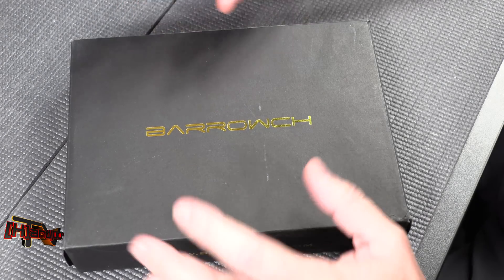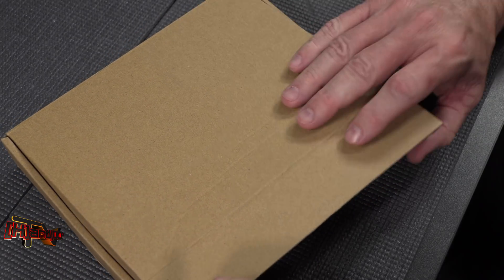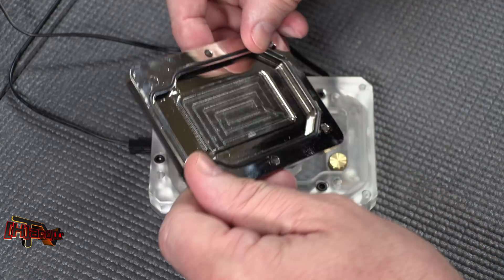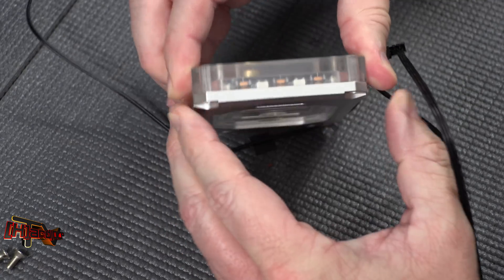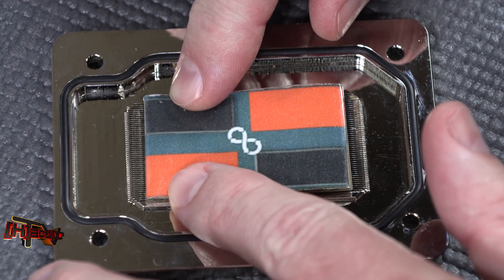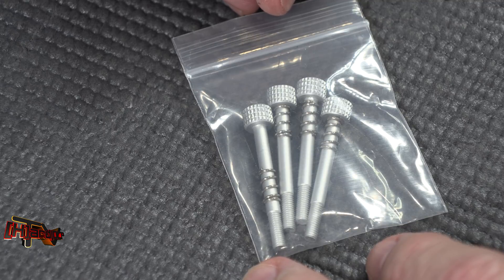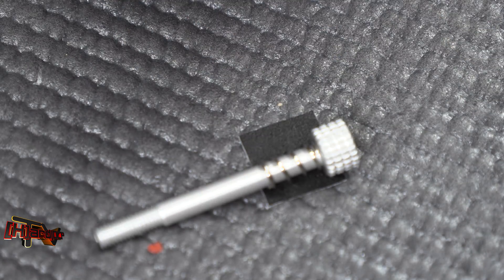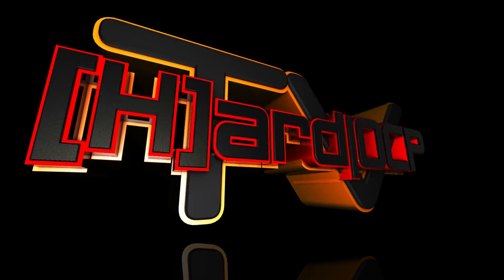Barrowch Whale Shark Threadripper Water Block Unboxing and Breakdown